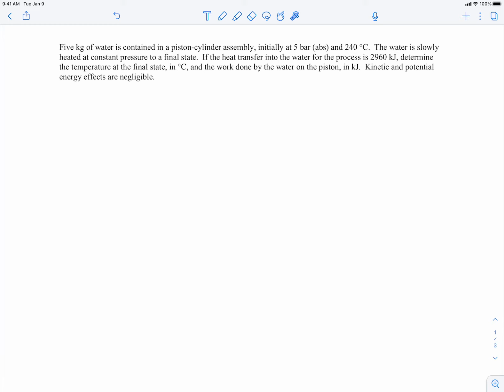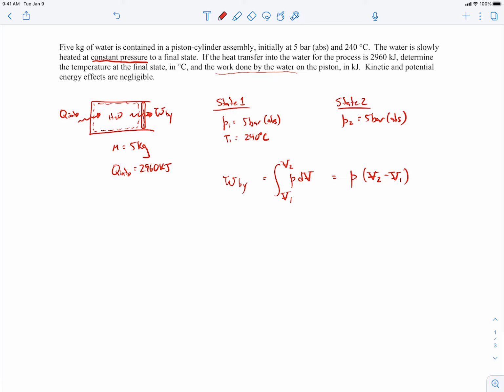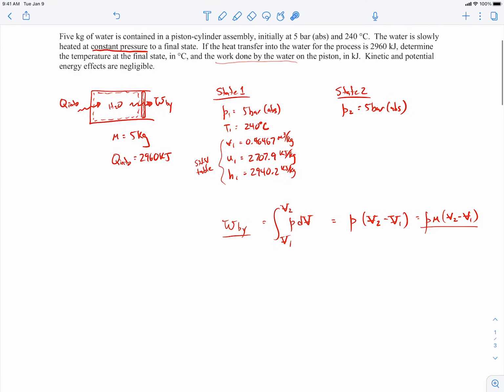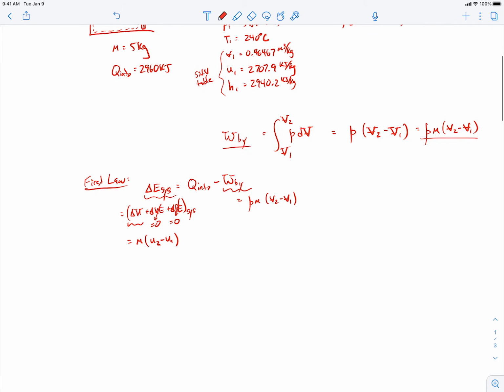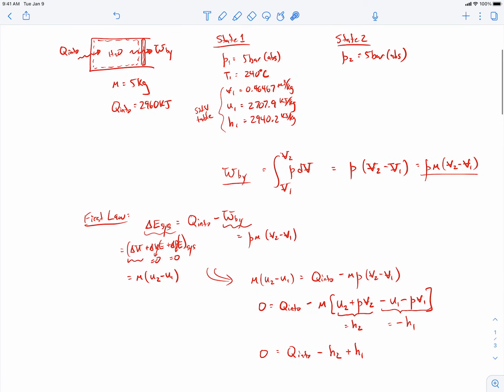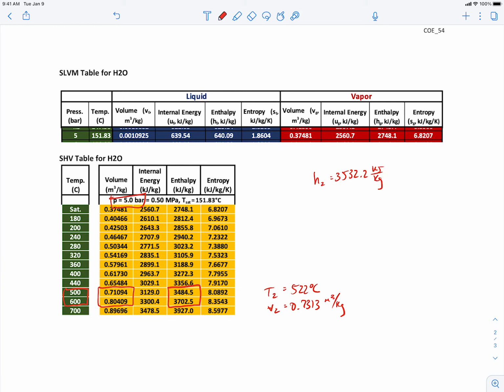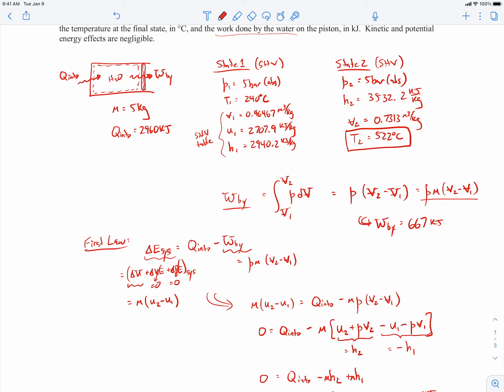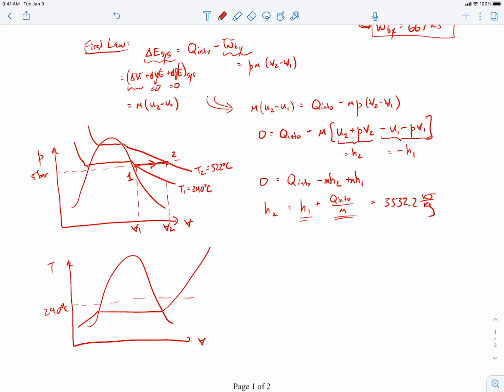First Law and Enthalpy Example - COE 54